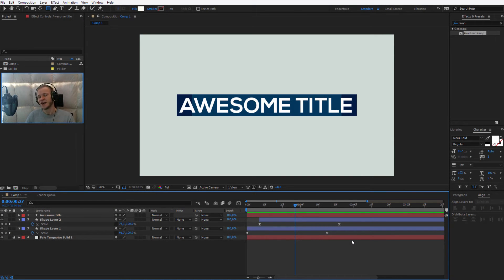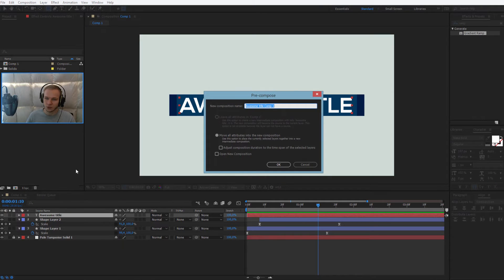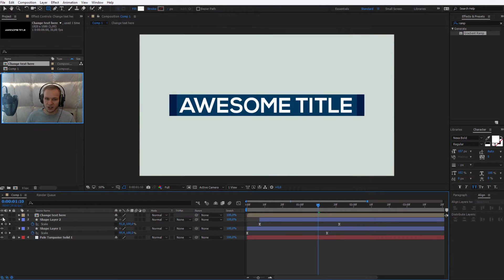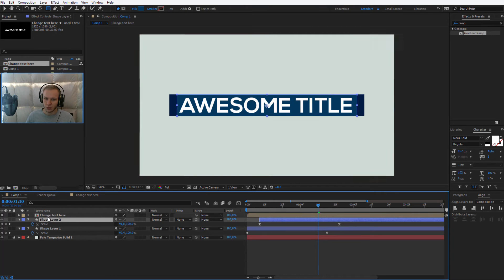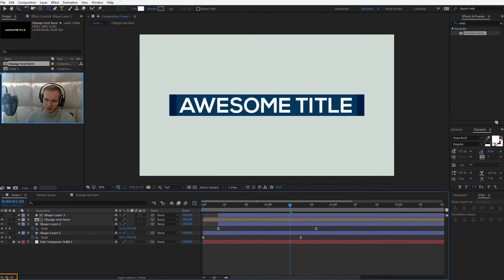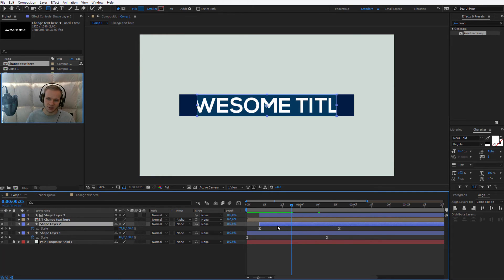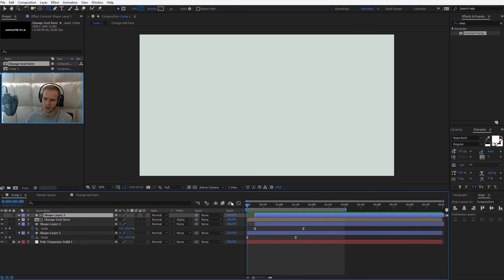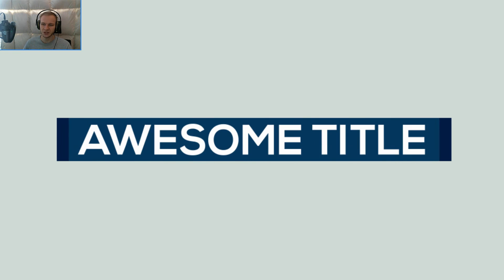[6/10] Learn After Effects in 30 min - Complete your first project | Track Matting text ✔